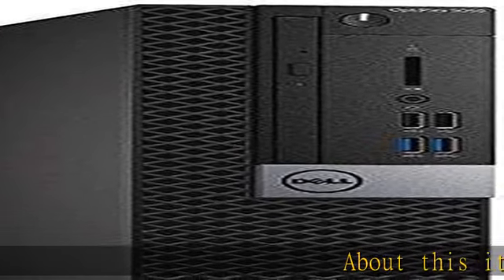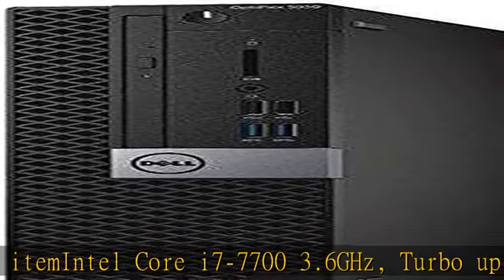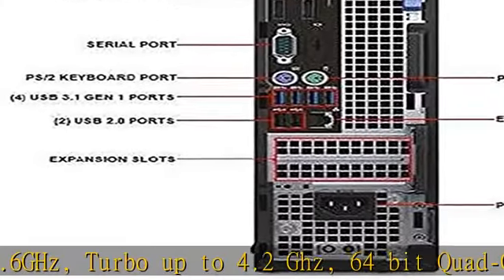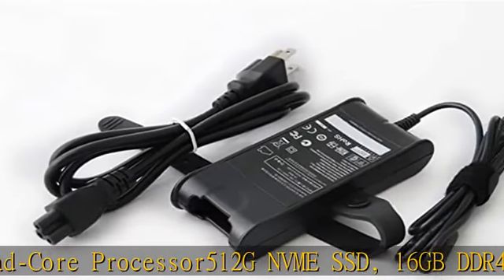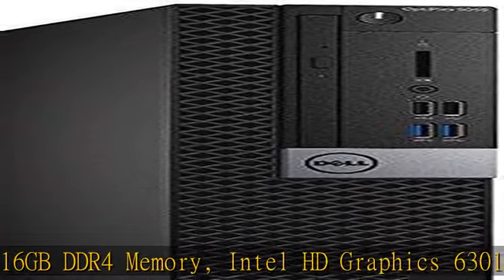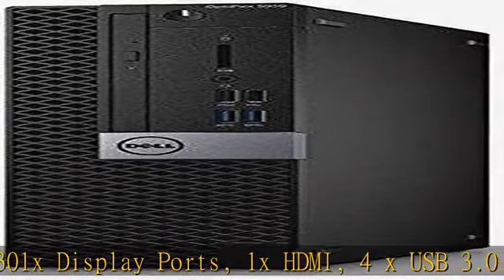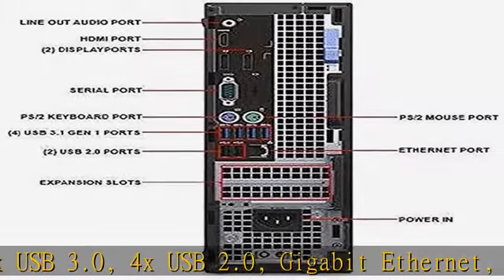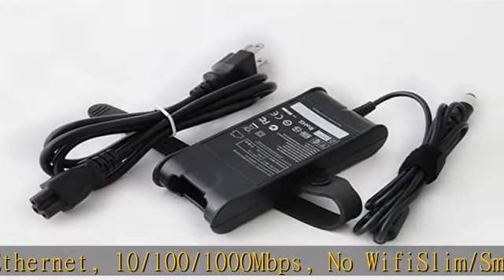Dell Optiplex 5050 Small Form Factor (SFF) Business Desktop PC, Intel i7-7700 Quad-Core 3.6 GHz, 16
Dell Optiplex 5050 Small Form Factor (SFF) Business Desktop PC, Intel i7-7700 Quad-Core 3.6 GHz, 16GB DDR4, 512G NVME SSD Windows 10 Pro (Renewed)